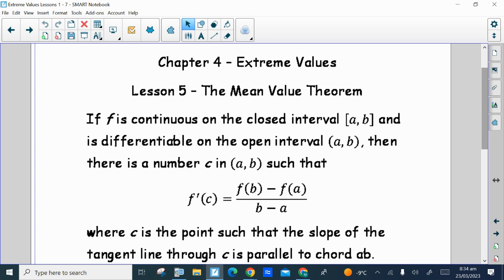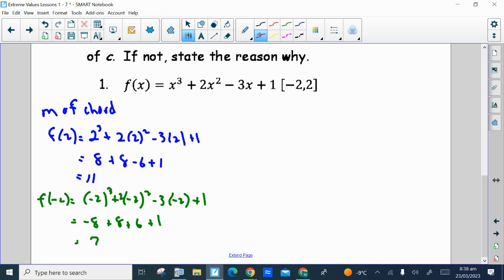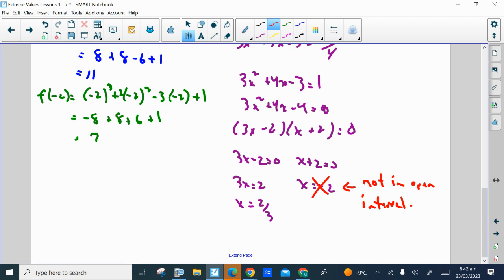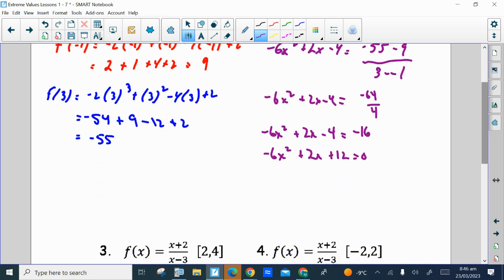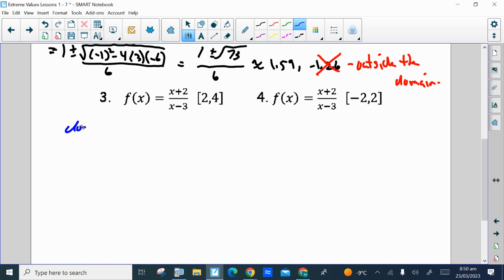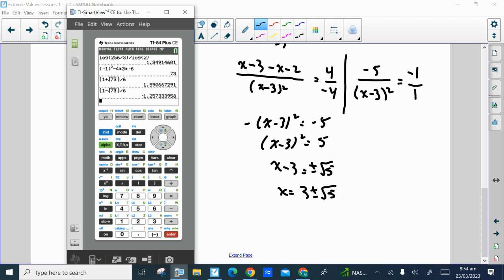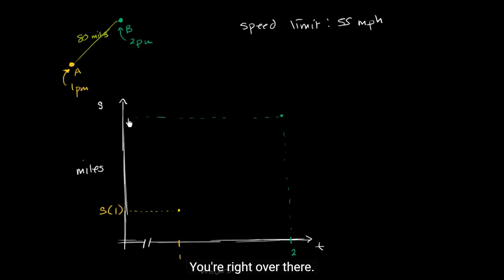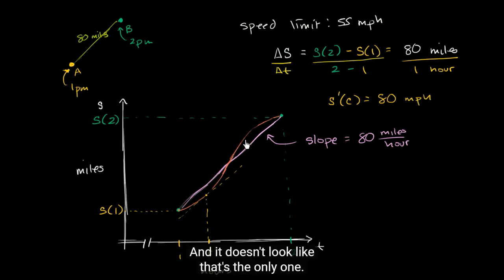Math 31 Chapter 4 Lesson 5